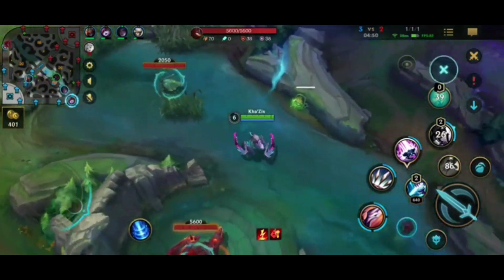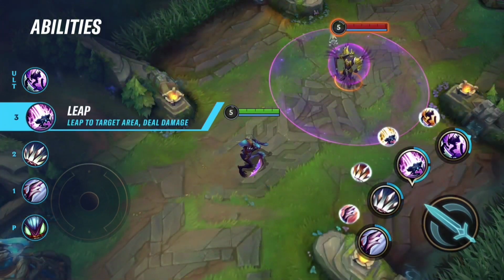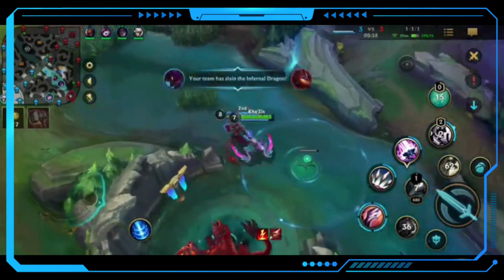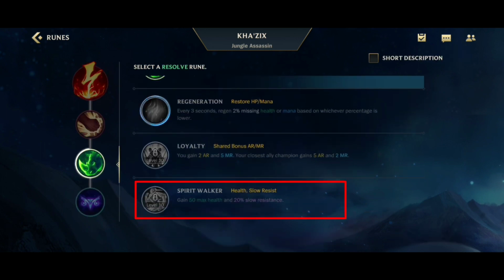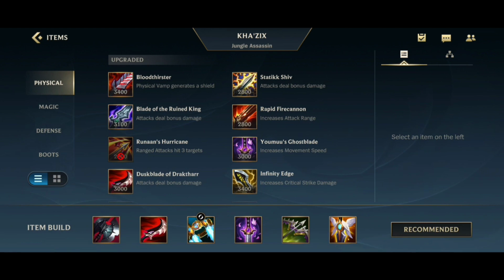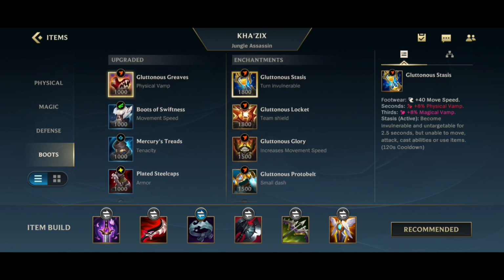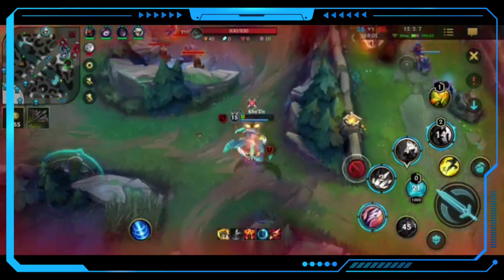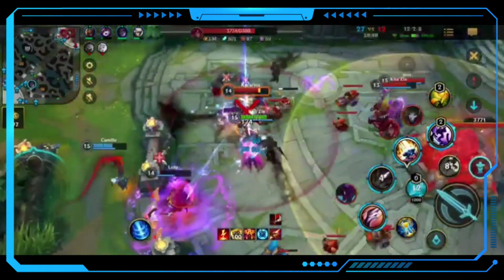Wild Rift kha'zix Guide/Tutorial : kha'zix Full Guide,Builds,Combos,Runes,Spells - khazix wild rift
Wild Rift kha'zix Guide/Tutorial : kha'zix Full Guide,Builds,Combos,Runes,Spells - kha'zix wild rift

About Video : Today i have brought "kha'zix wild rift guide" "kha'zix wild rift tutorial". In this video u will see lol mobile kha'zix wild rift builds,runes and spells. lol mobile kha'zix tutorial is easy to learn u just need to practice kha'zix in lol wild rift. If u practice kha'zix in wildrift it will be very helpful to use kha'zix and dominate the enemy in league of legends wild rift. I have shown wild rift kha'zix runes and spells  and this is the wild rift best champion to play. I have created kha'zix wild rift guide because of high demand from my viewers. This is a detailed kha'zix wild rift guide video and I will teach u step by step of kha'zix wild rift guide.

credit - Canserole
             Kashi

About Me : I am KBS, an aspiring content creator who does a lot of side jobs and has a lot of interests in gaming, graphics designing and esports. I do youtube content creation, blogging, dropshipping, entrepreneur, online business, ecommerce to live a life of freedom. I wish to live a free life and happy life without any debt and credits with a billionare lifestyle. But my main focus is to upload videos in this channel.
if you read this far, I am sorry I am just trolling you.